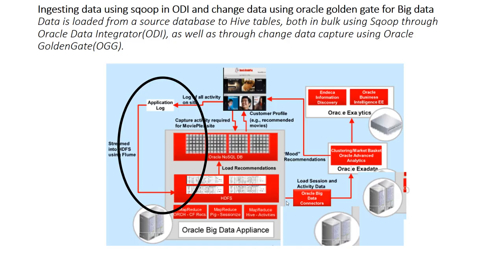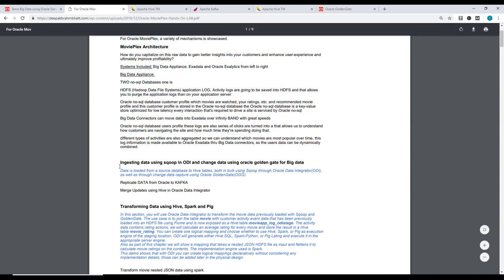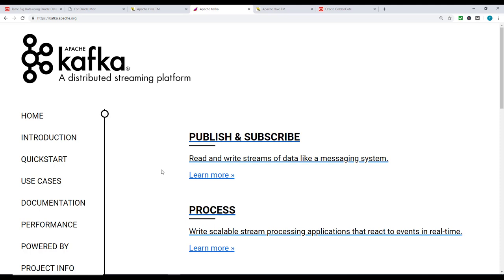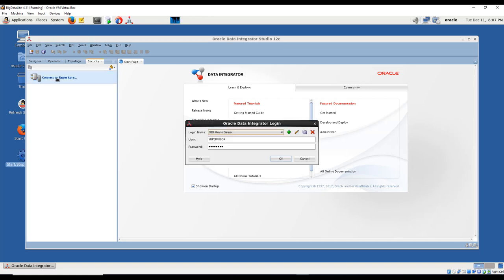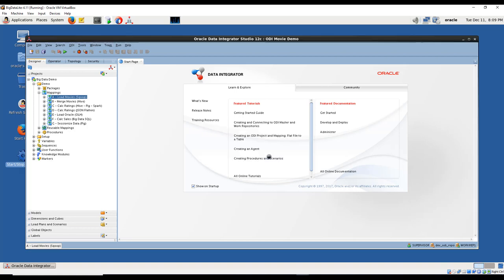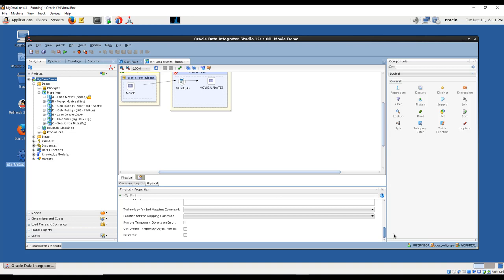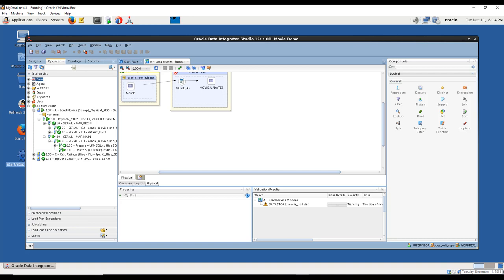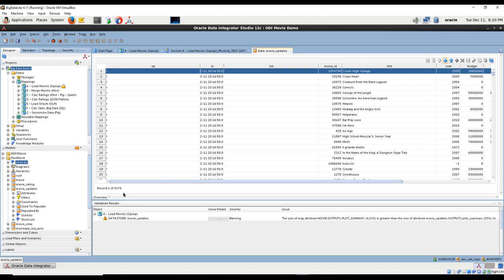Ingesting data using sqoop in ODI